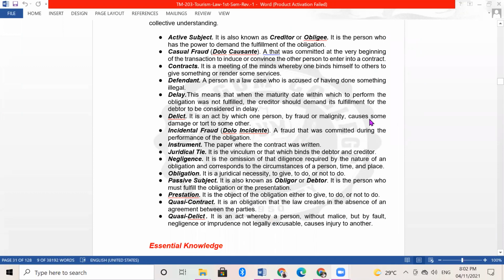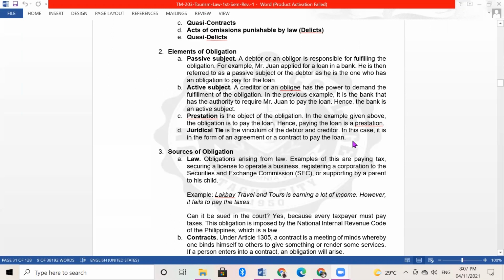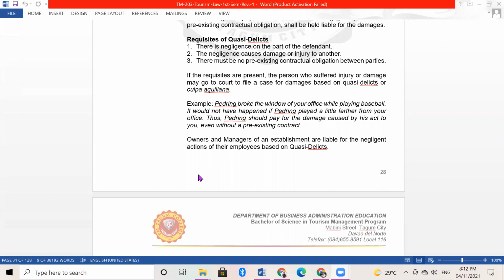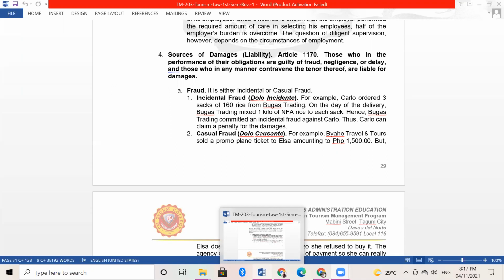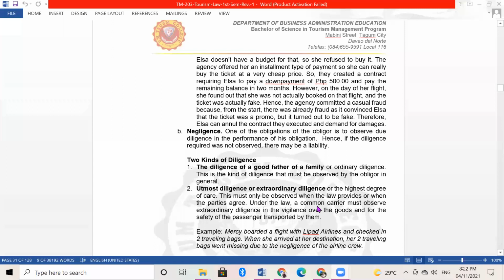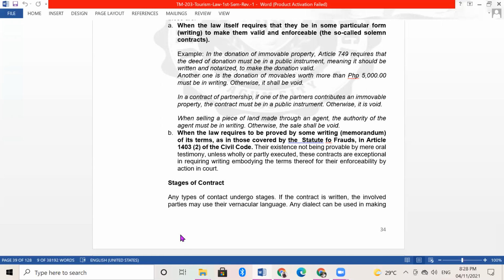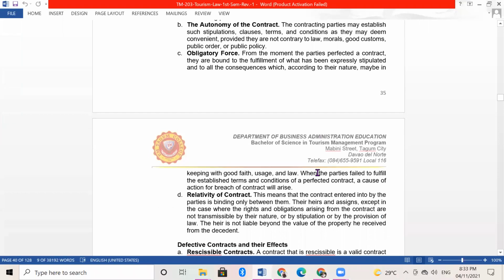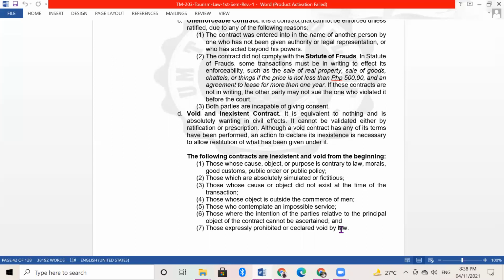GROUP 6 - THC 8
DEL ROSARIO
DELA MADRID
ERNO